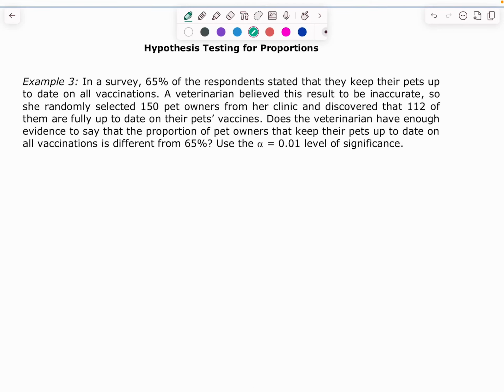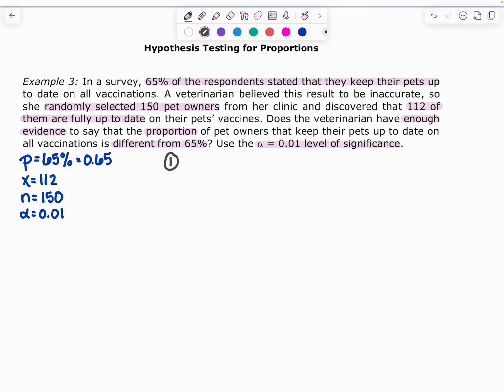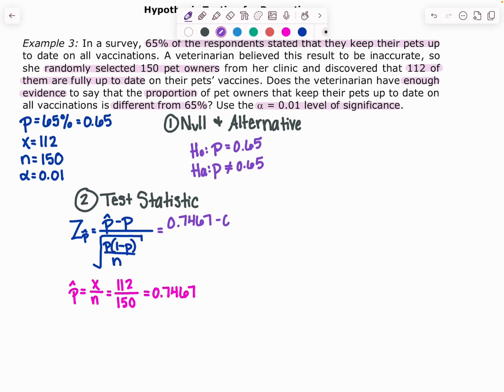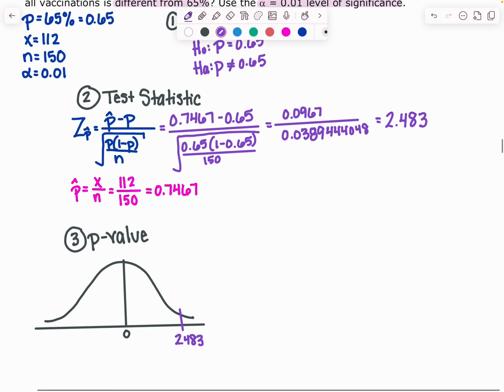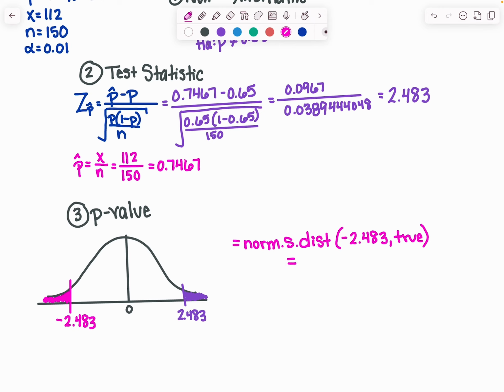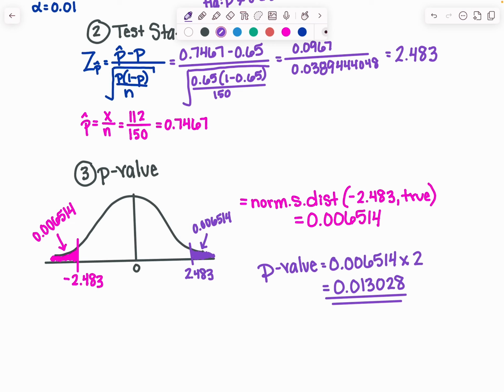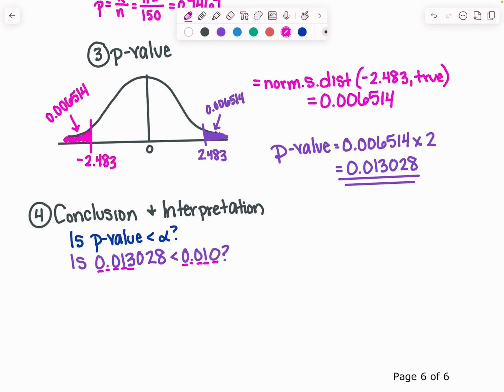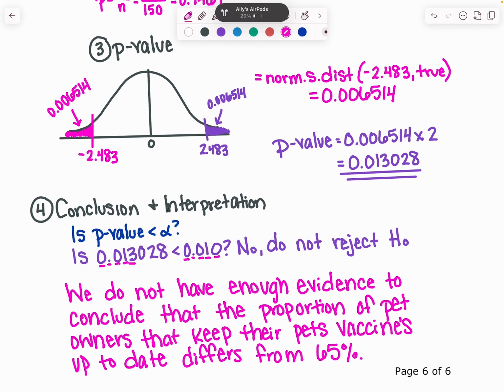Hypothesis Testing for Proportions: Two Tailed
This video covers how to complete a Hypothesis Test for Proportions with a two tailed test using Excel.